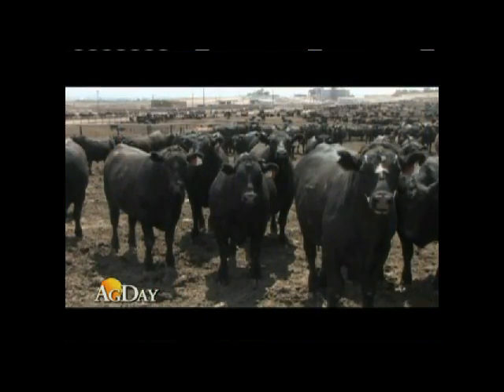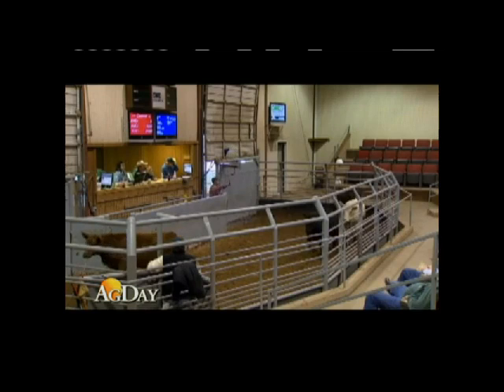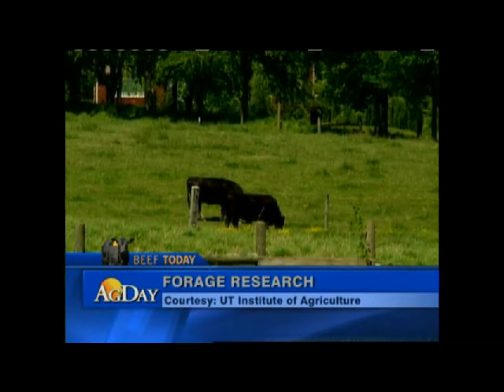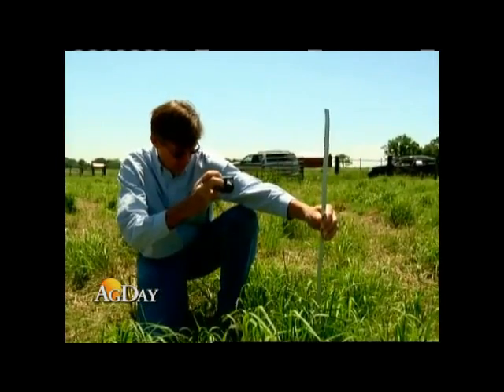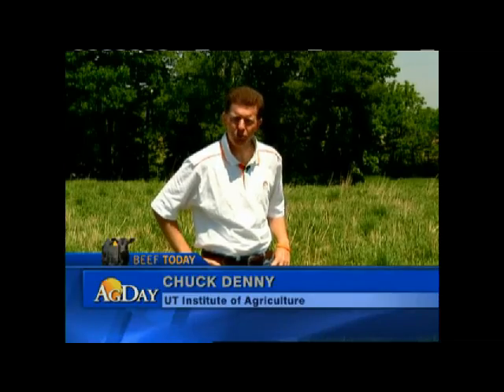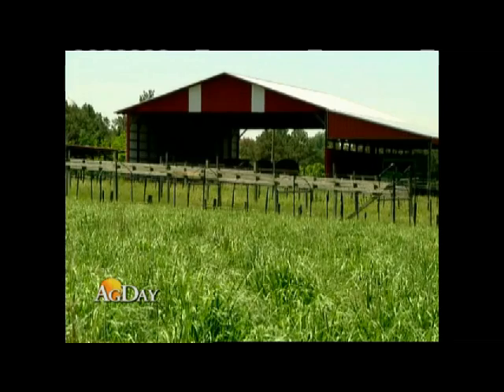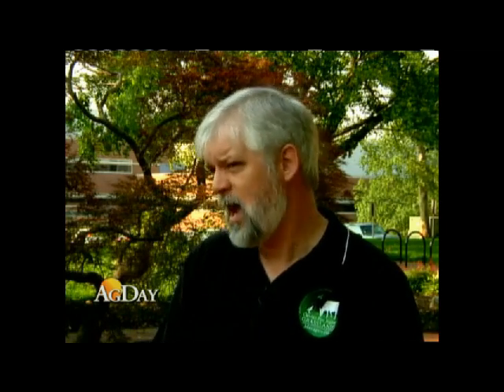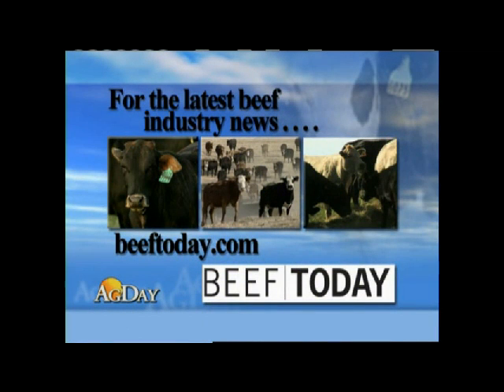Beef Today Report: Drought Forcing Cattle to Market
In this Beef Today report, one of the largest sale barns reports drought forcing cattle to market, plus forage research update from Tennessee.